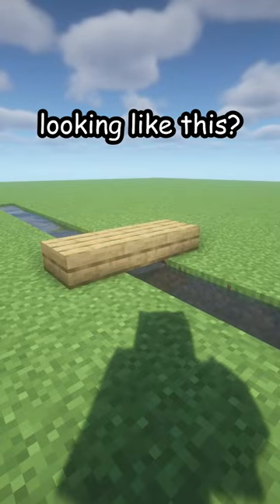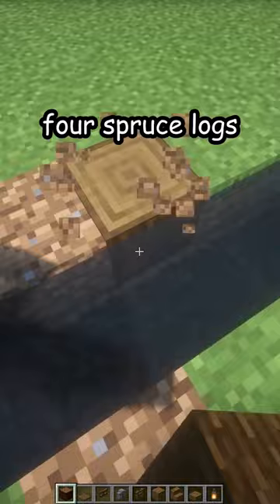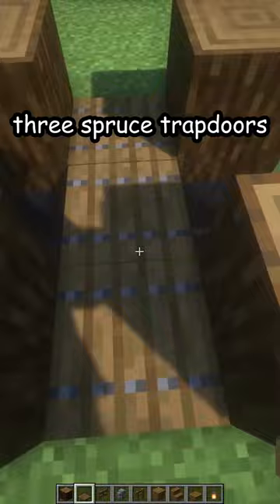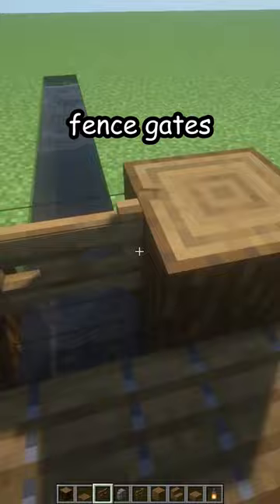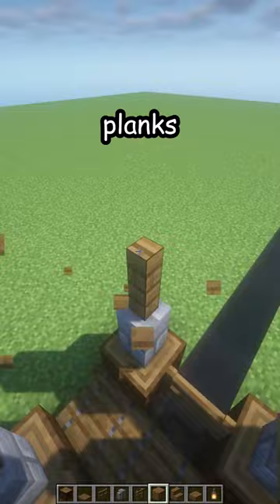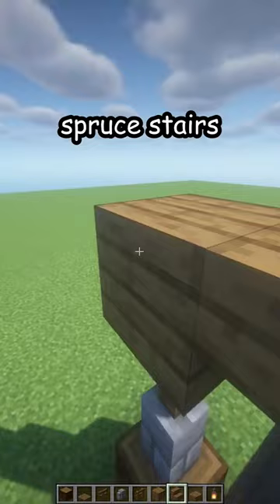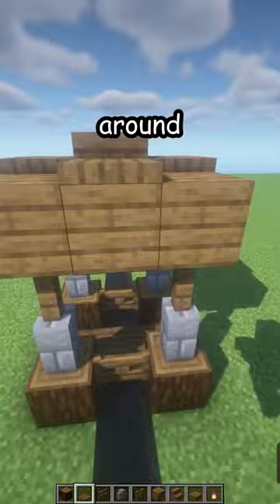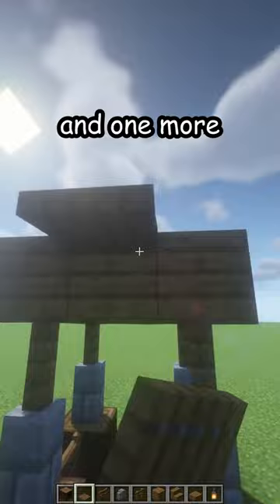SMALLEST MINECRAFT BRIDGE